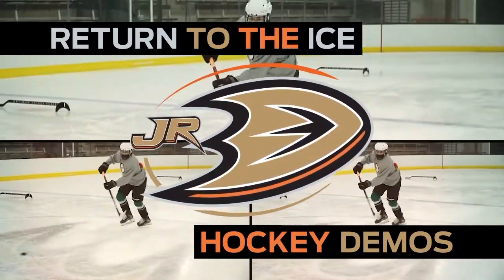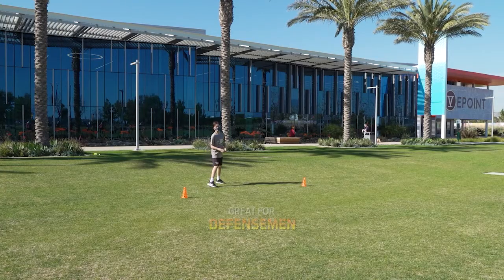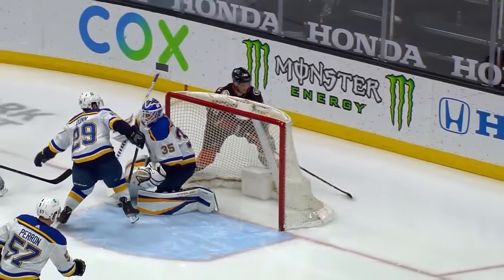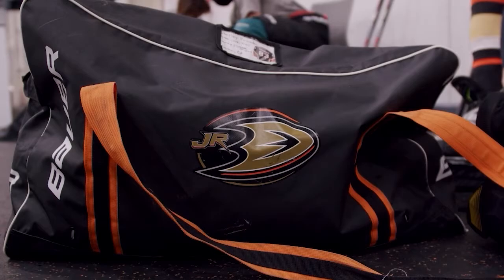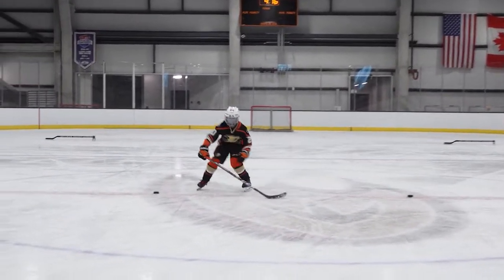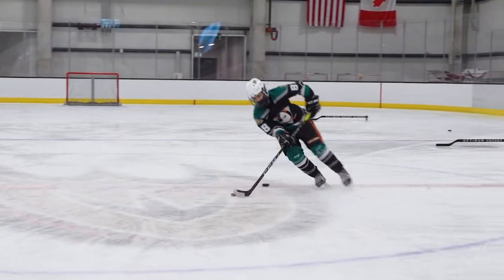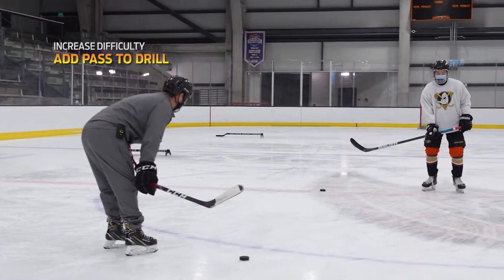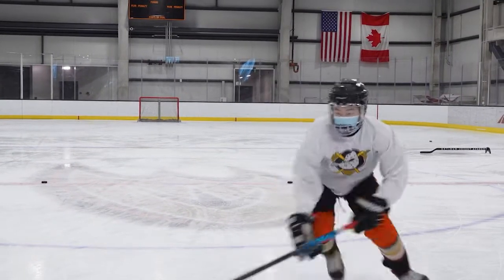Return to the Ice with our Jr Ducks: Figure Eight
Our Jr Ducks help us get our feet moving as we return to the ice with this Figure Eight Drill! Check it out!
As seen on Ducks Weekly on Bally Sports